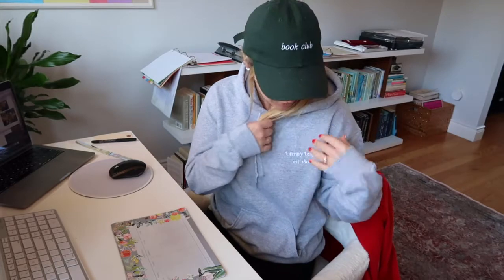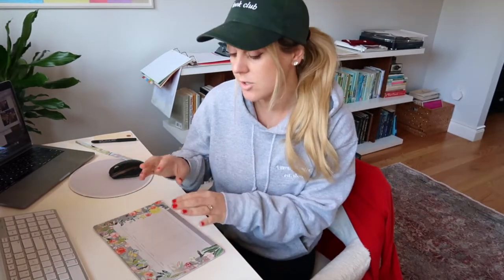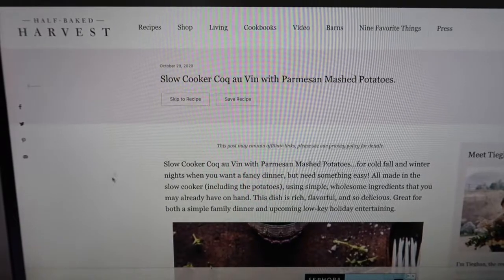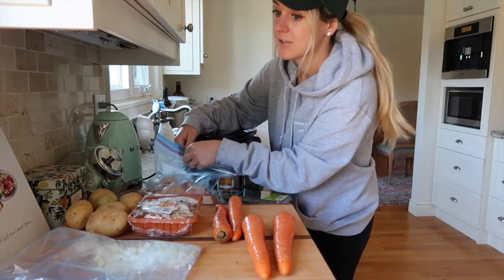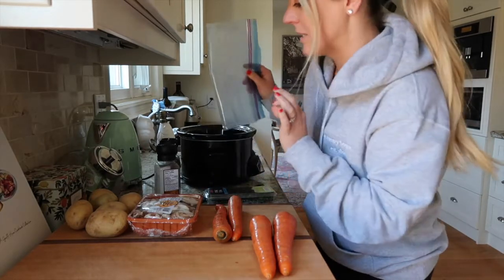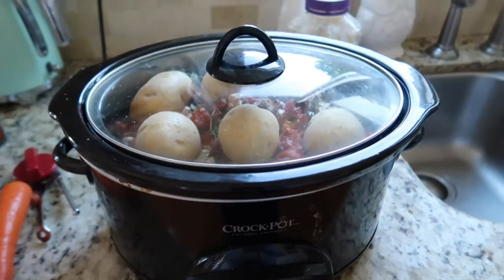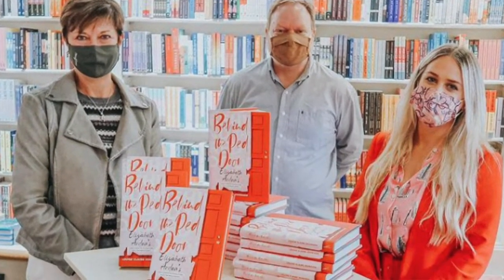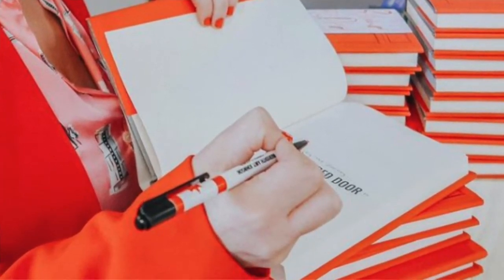A Sunday Well Spent ~ Pumpkin Spice Coffee, Reading, Laundry, Slow Cooker & Home Landscaping | VLOG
Back with another weekly vlog! Spend a Sunday with me making a homemade pumpkin spice latte, reading my new book Fight Night by Miriam Toews, doing laundry, cooking a Half Baked Harvest recipe in the slow cooker (coq au vin with parmesan mashed potatoes), and doing a little light landscaping in the front yard of our new home.

My first book, BEHIND THE RED DOOR: How Elizabeth Arden's Legacy Inspired My Coming of Age in the Beauty Industry by Louise Claire Johnson is available everywhere books are sold!
+ AMAZON (CANADA)
+ AMAZON (US)